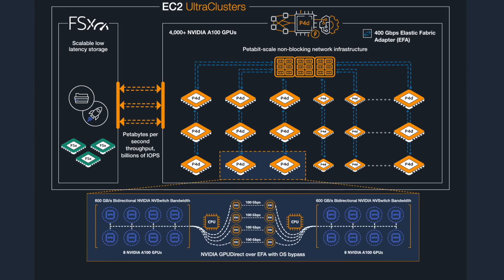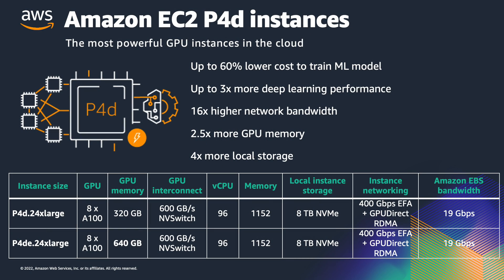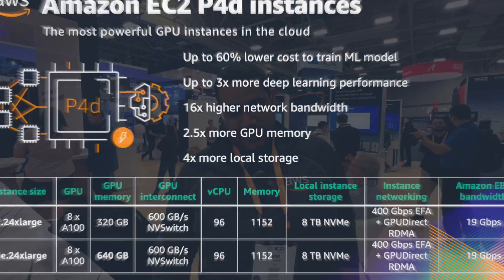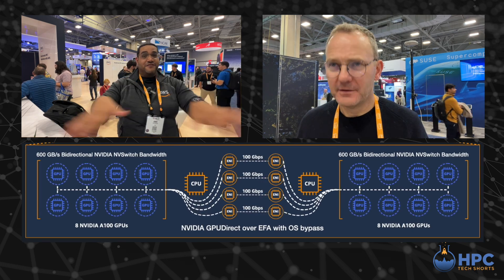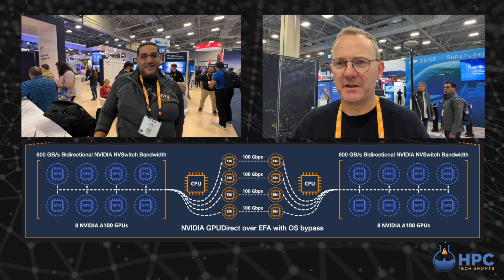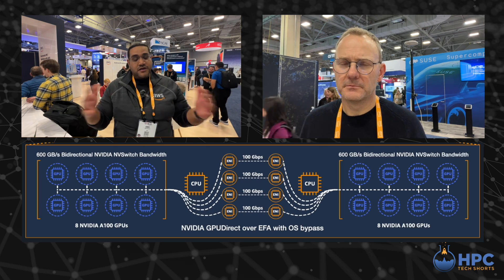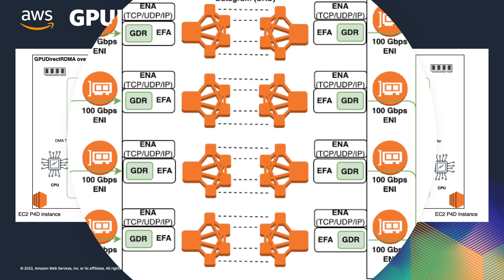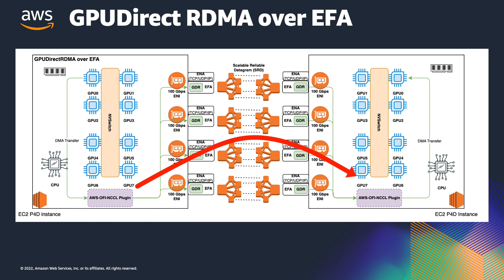How GPUdirect RDMA massively speeds up machine learning at AWS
GPUdirect RDMA was invented to massively speed up the ML frameworks that so many customers use to train their models using our large fleets of NVIDIA GPUs.

Amr Ragab from EC2 Engineering took a few minutes at SC'22 to explain to us how it works - and how easy it is to take advantage of.